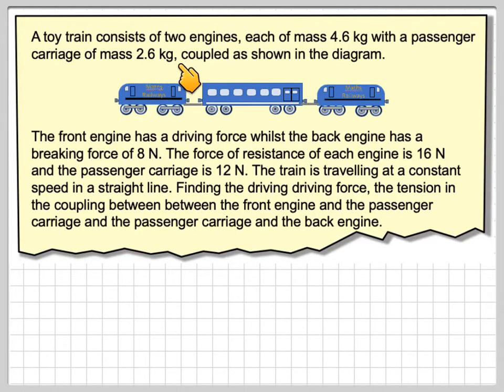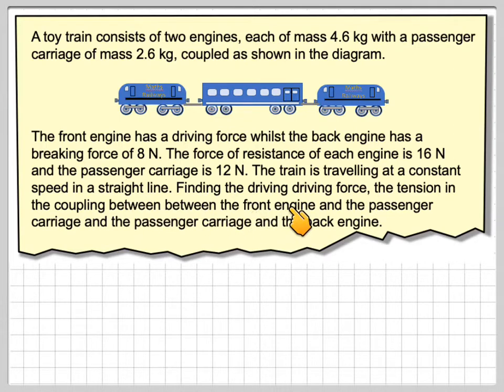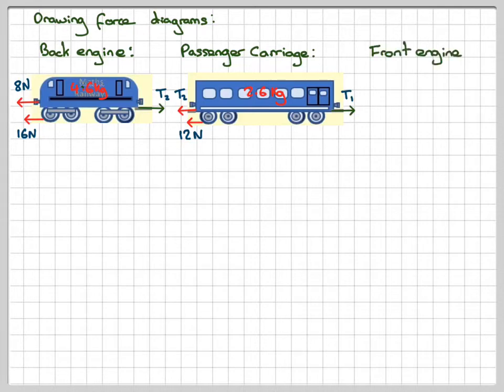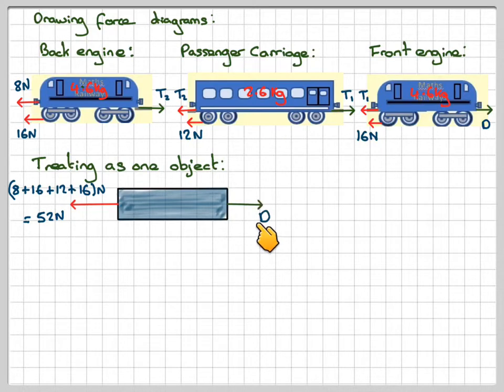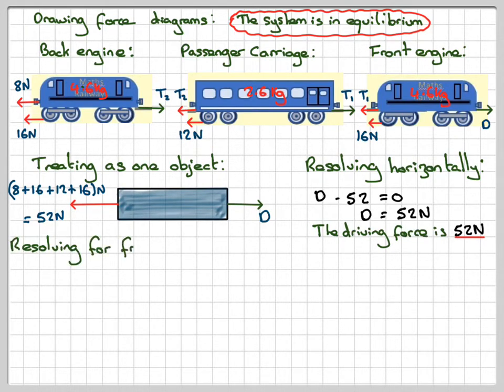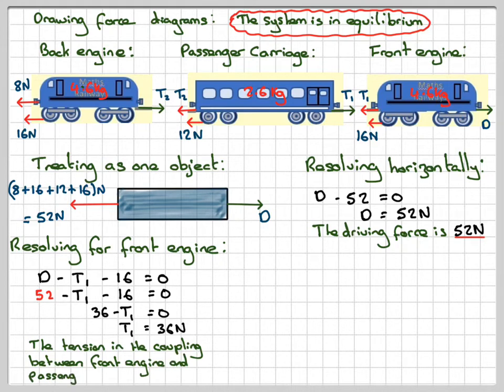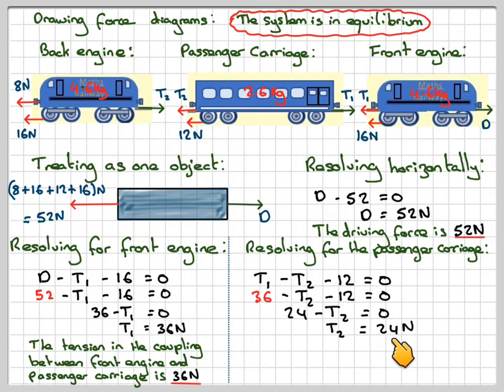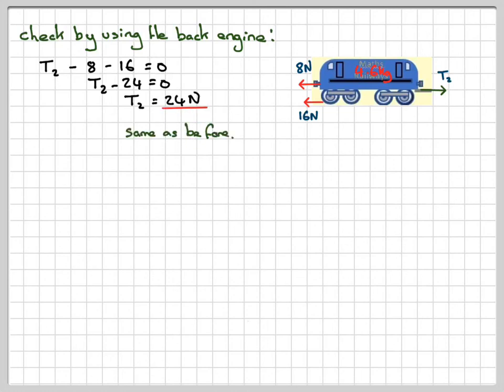Finding the tension in the coupling and driving force of a train moving with a constant speed